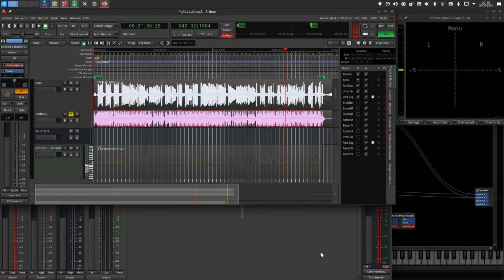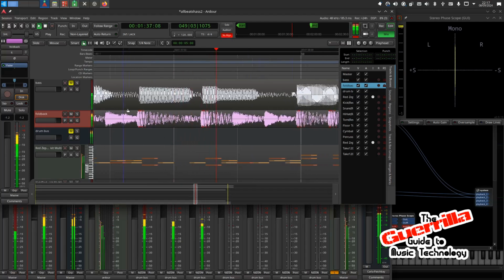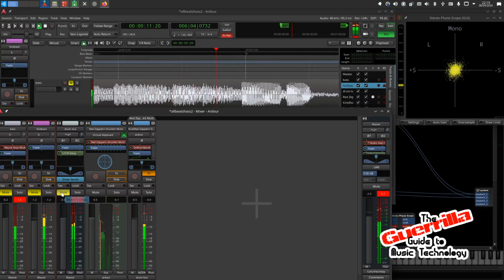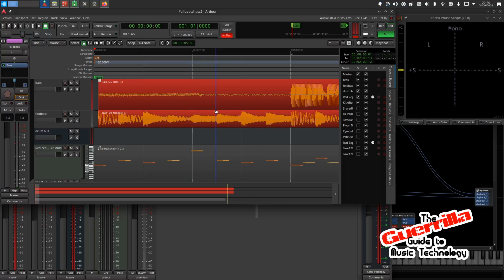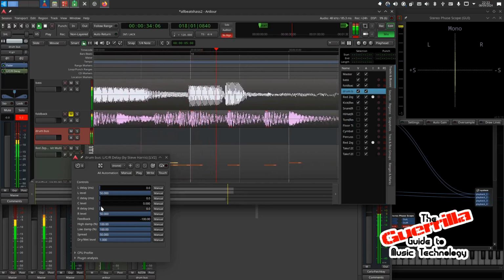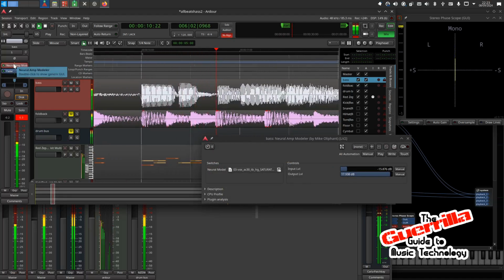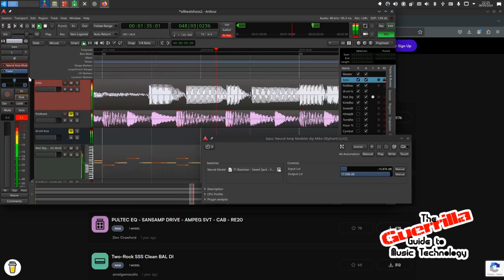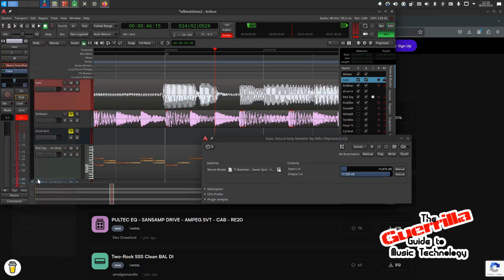Bass sound with Neural Amp Modelling and a trick for wider mixes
Neural amp modeling is a new thing that allows for the widescale sharing of digital models of real amps that are usable in the NAM plugin and having followed the instructions on the github it is working here in Ardour.

I also show you how to do a Hass delay in Ardour to give your mix a wider sound.